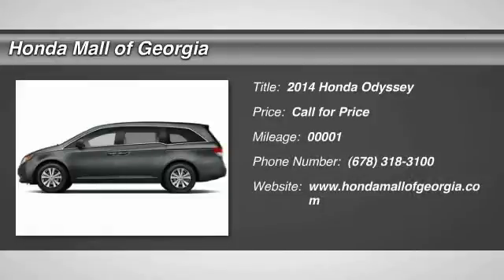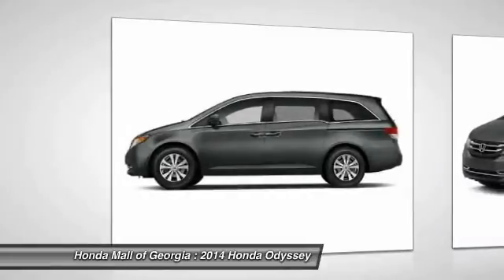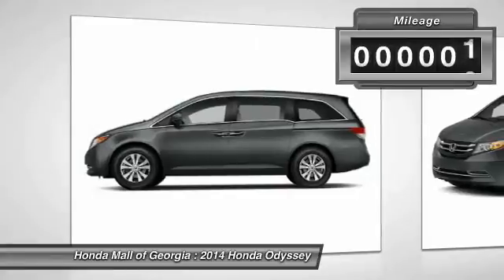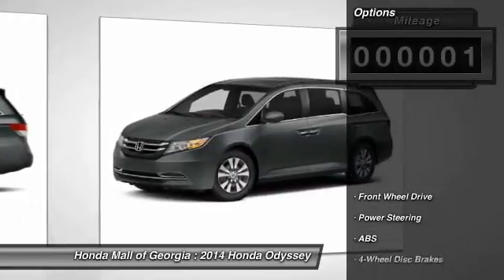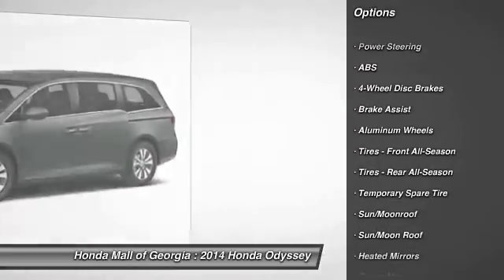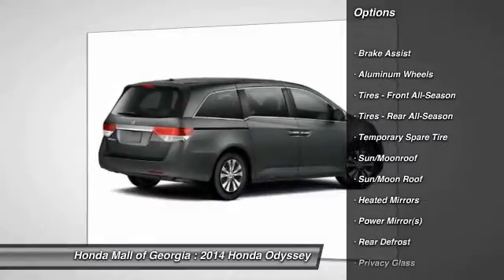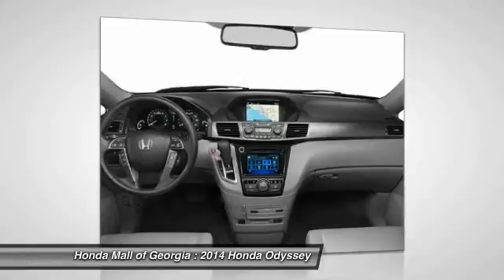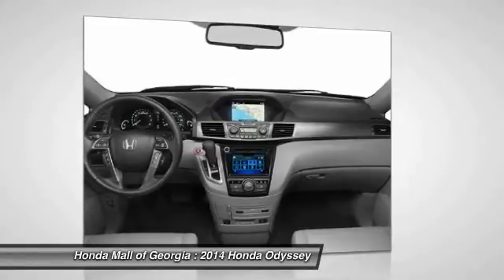2014 Honda Odyssey Buford GA 470319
This 2014 Honda Odyssey 5dr 5dr EX-L Van features a UNSPECIFIED 6cyl Gasoline engine. It is equipped with a Automatic transmission. The vehicle is CRYSTAL BLK PRL with a TRUFFLE LEATHER SEAT Leather interior. It is offered with a full factory warranty.